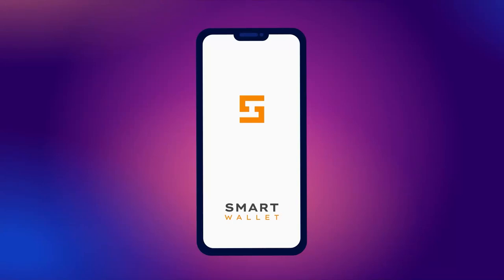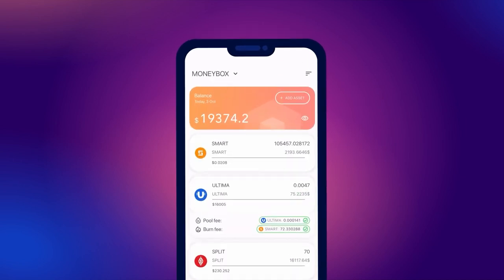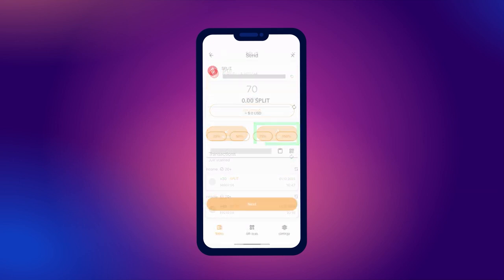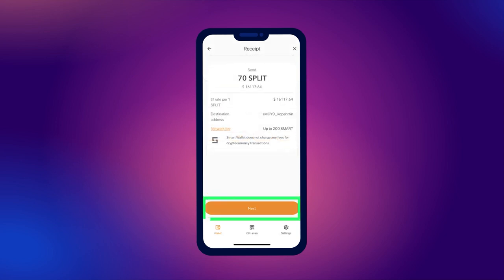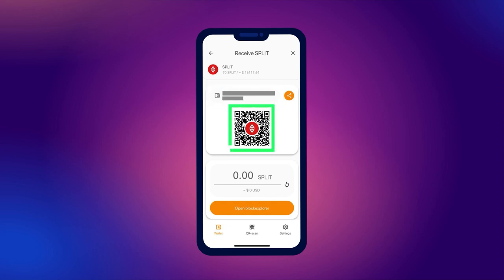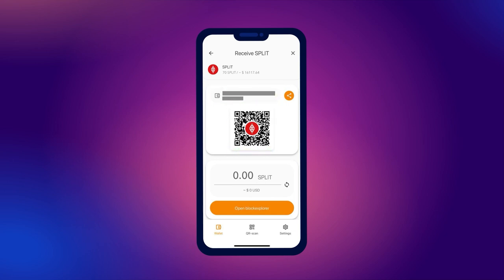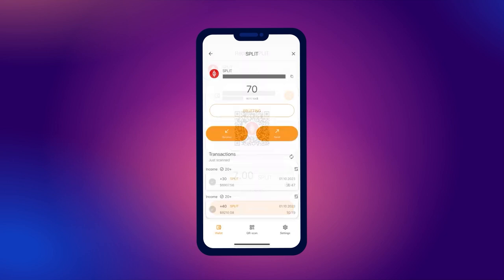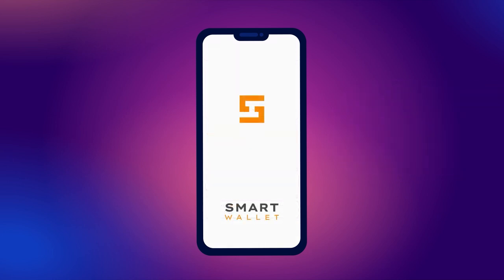How to send and receive SPLIT tokens?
In this short tutorial we will demonstrate how to make transactions with SPLIT tokens.

Please note that you must have SMART coins in your wallet balance to receive transactions.

We remind you that SPLIT is a token that works in the SMART BLOCKCHAIN network. Storing SPLIT tokens in a SMART WALLET wallet entitles its holder to request rewards in ULTIMA tokens.